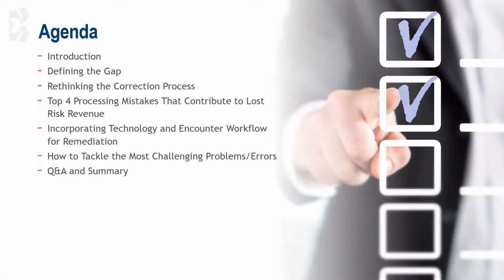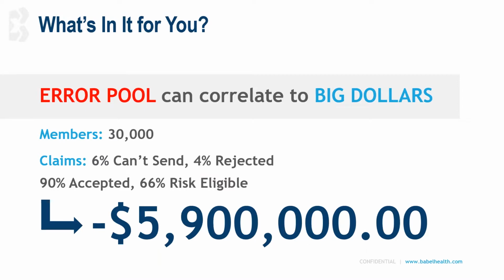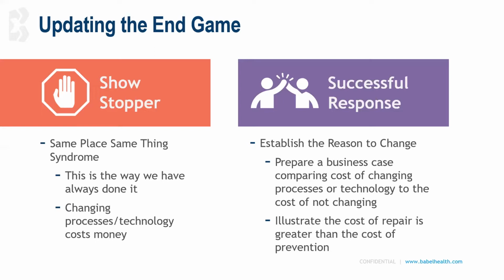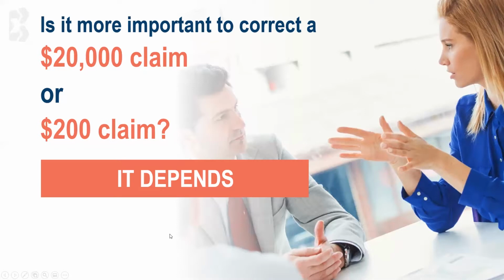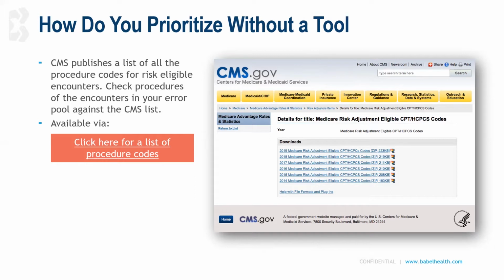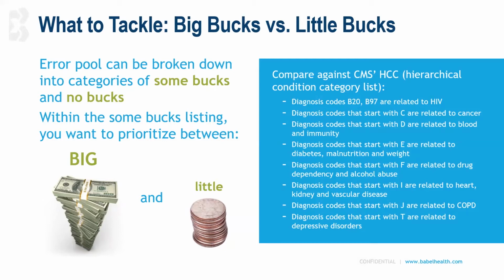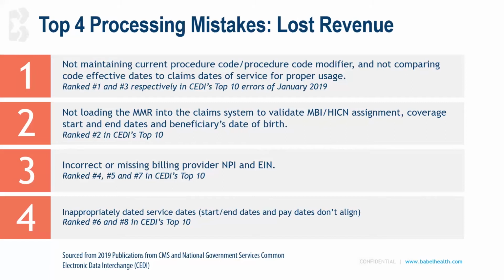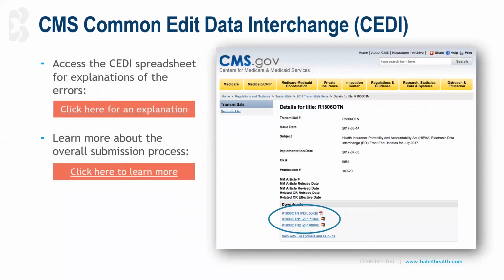Error Correction for Risk Adjustment Submissions - Part 2